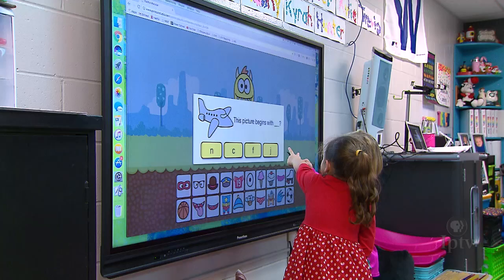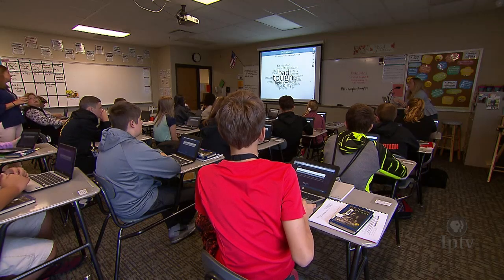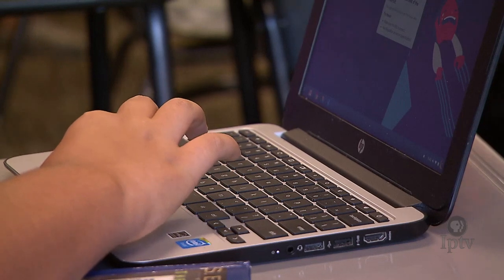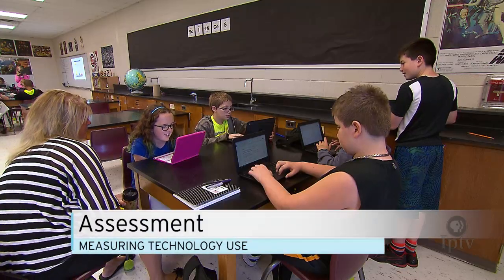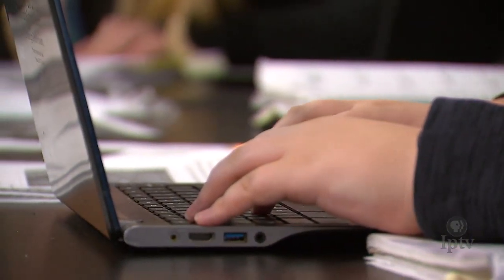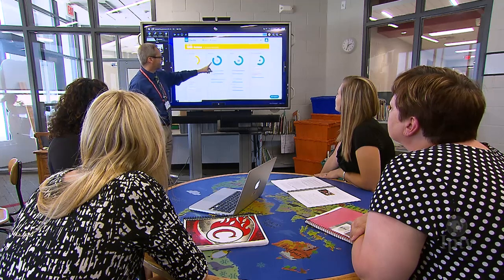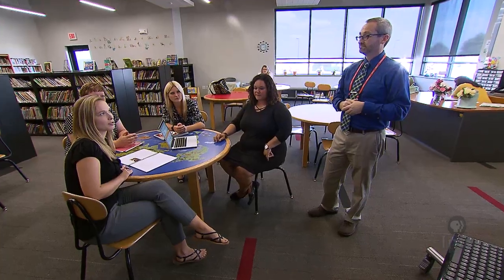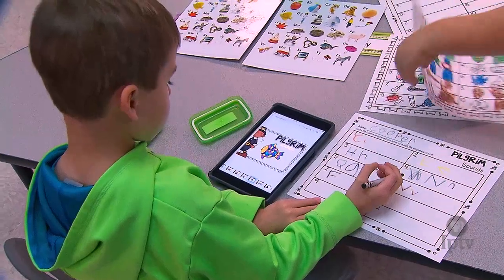How is Technology Changing How Learning is Measured? | Learning Upgrade: Technology in Iowa Schools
Technology has rapidly changed how we work, communicate and organize our lives. In many ways we are more connected, informed, productive and entertained than ever before. But how is technology transforming teaching and learning in Iowa’s classrooms?

This segment explores how technology is used to provide realtime feedback to students, and how teachers in College Community School District in Cedar Rapids, Iowa, use this formative assessment data to personalize the learning experience for students. Administration and staff from Cardinal Community Schools in Eldon, Iowa, share how their district team uses specialized software to integrate data from various education technology systems and analyze results against research-based frameworks, providing actionable information that drives decisions about learning.

The "Learning Upgrade: Technology in Iowa Schools" informational video series features stories from four Iowa school districts about how they have leveraged technology to accelerate change in their classrooms. District superintendents, school principals, classroom teachers, education researchers and Iowa educational leaders share their perspective on this transformation and what schools need to do to find success. The series’ five segments—focused on learning, teaching, leadership, assessment and infrastructure—spotlight promising practices and research-based strategies supported by recommendations of the U.S. Department of Education’s National Education Technology Plan.

This informational video was produced by Iowa Public Television for Regional Education Laboratory (REL) Midwest.

REL Midwest is part of a network of 10 regional educational laboratories funded by the U.S. Department of Education's Institute of Education Sciences. REL Midwest serves a seven state region of Illinois, Indiana, Iowa, Michigan, Minnesota, Ohio and Wisconsin.

This material was prepared under Contract ED-IES-17-C-0007 by REL Midwest, administered by American Institutes for Research. The content of the program does not necessarily reflect the views or policies of the Institute of Education Sciences or the U.S. Department of Education, nor does mention of trade names, commercial products, or organizations imply endorsement by the U.S. government.